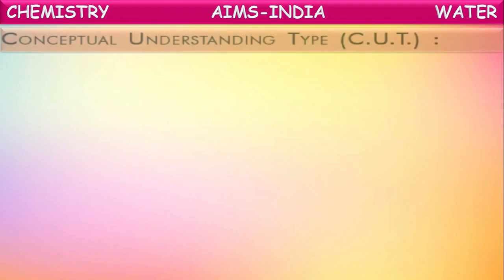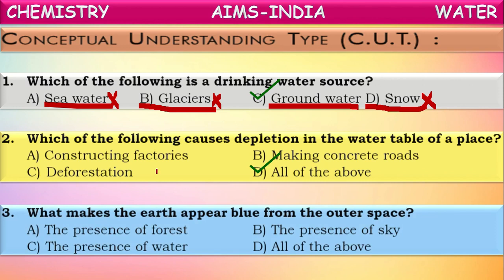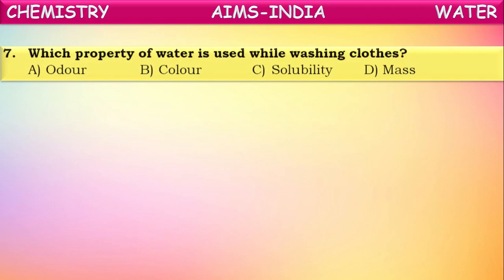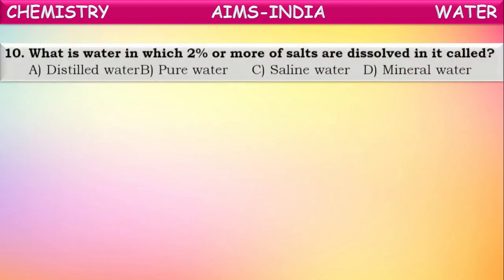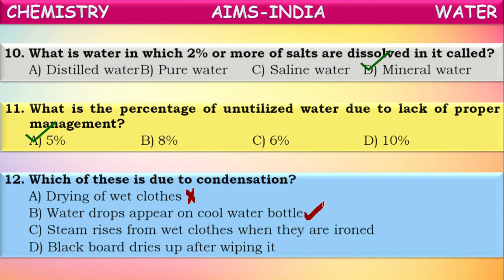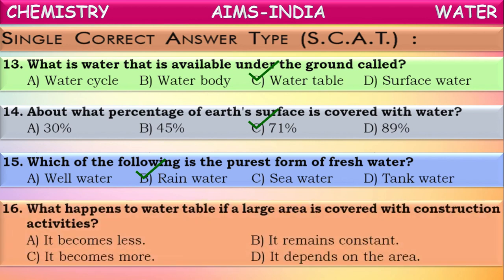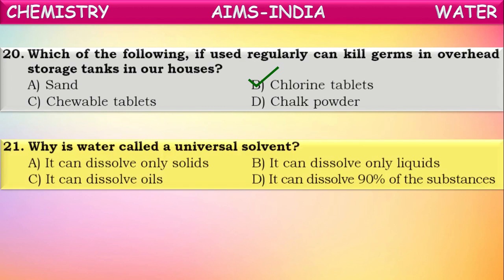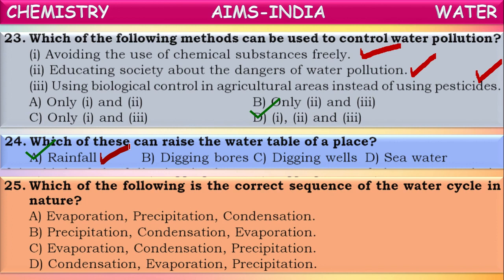7TH OLYMPIAD || WATER || PART 04 PRACTICE SHEET 01